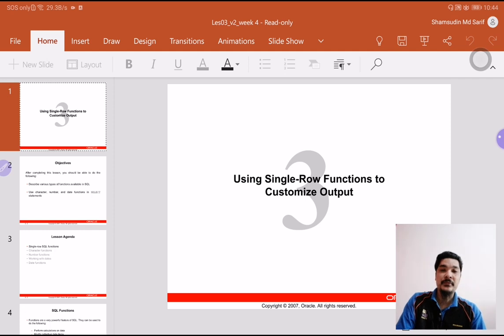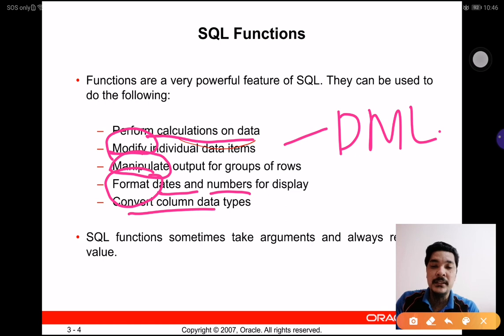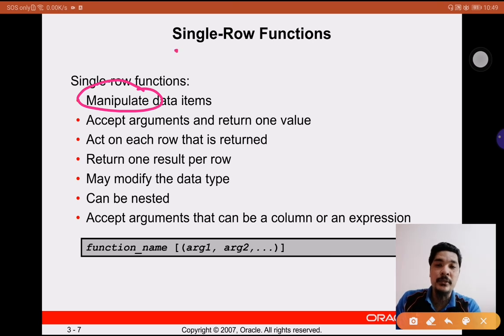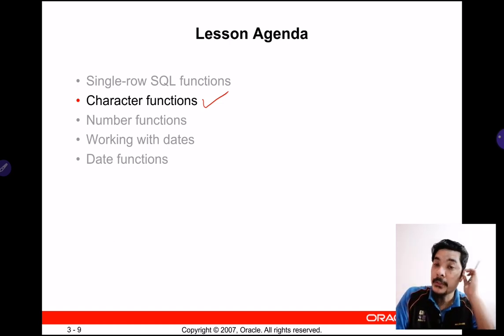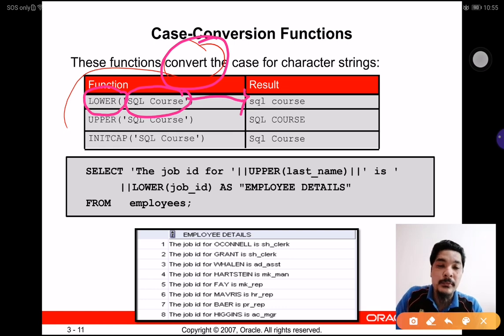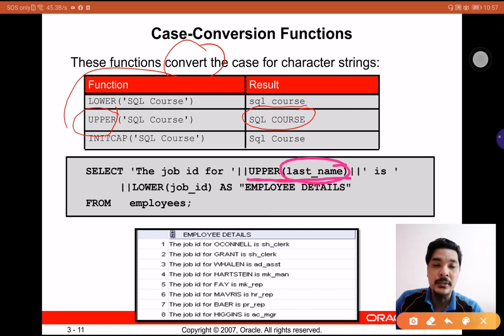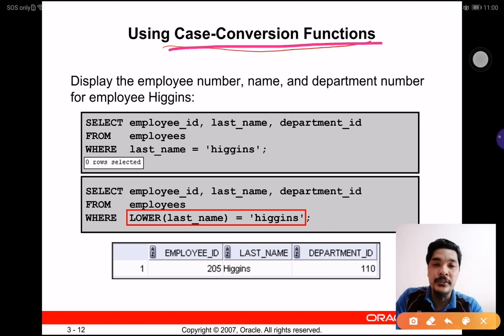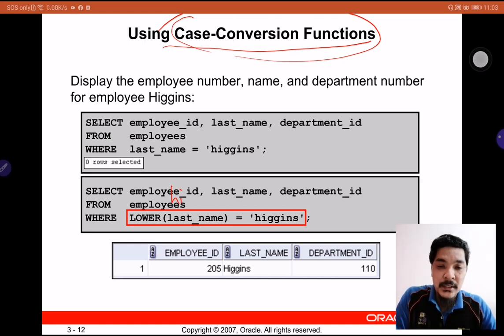001-Les03-W4-Using Single Row Function -Part 1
001-Les03-W4-Using Single Row Function -Part 1